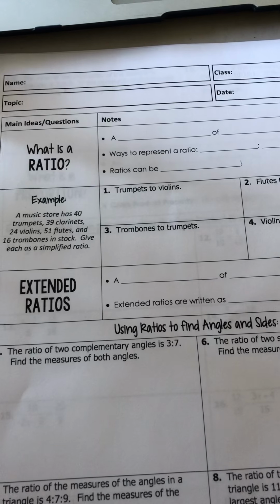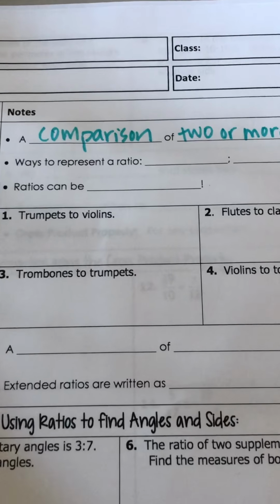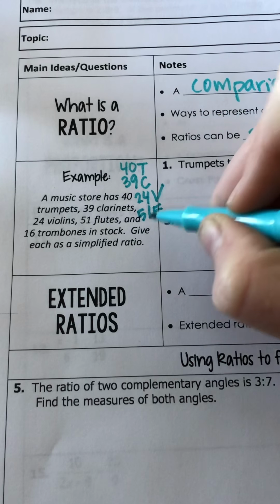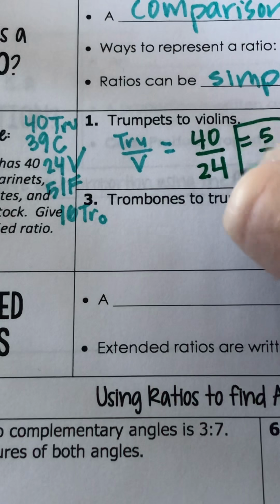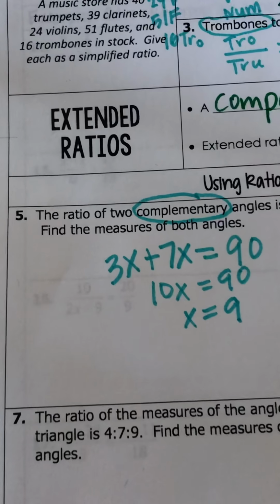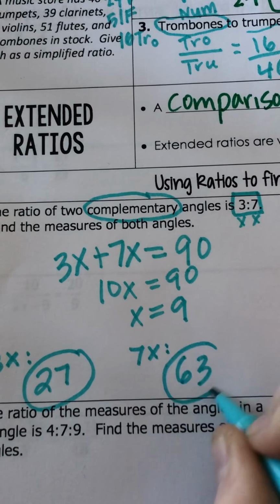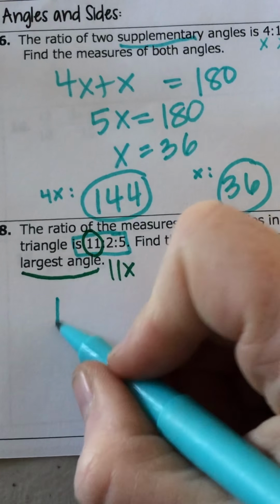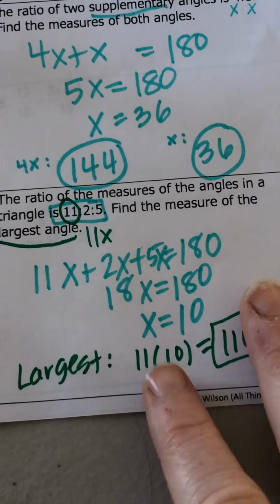Geom unit 6 lesson 1 part 1